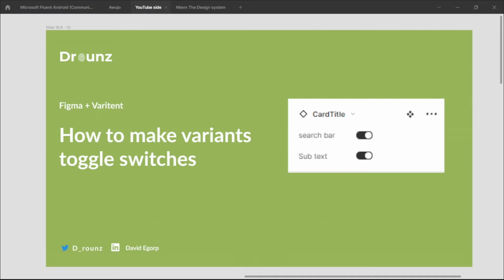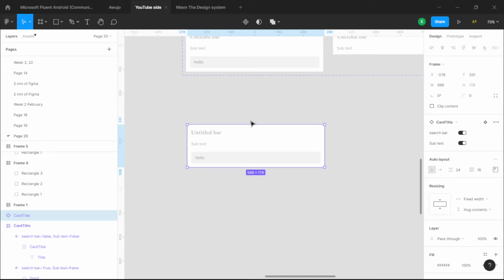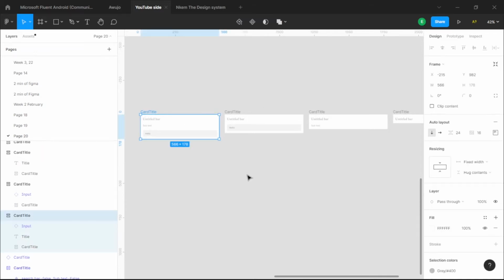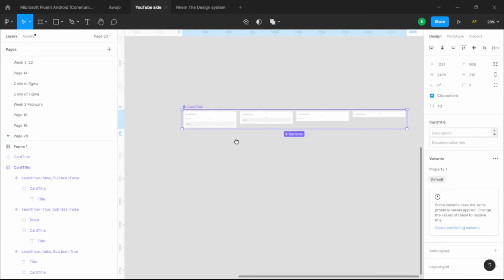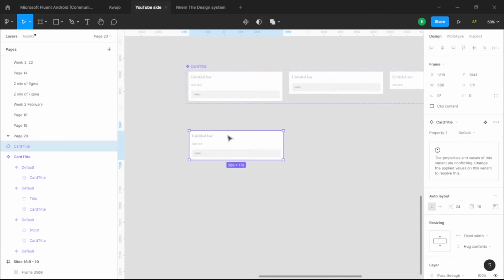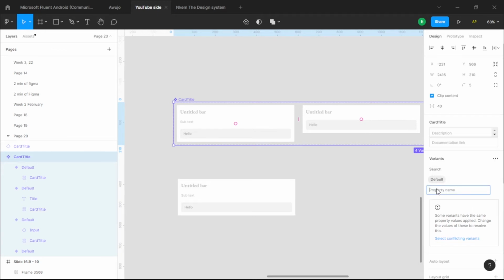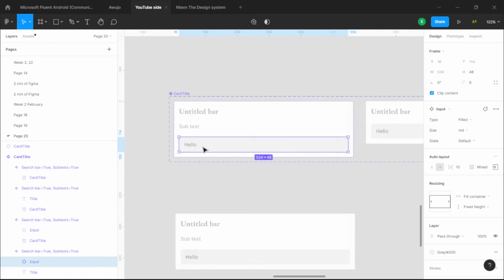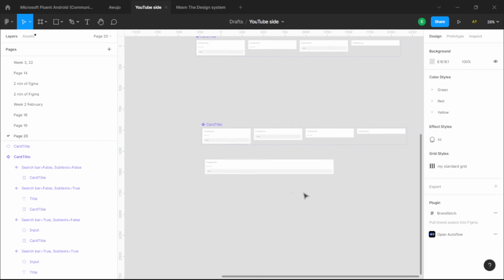How to make variants toggle switches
This video is a practical walkthrough on how to create toggle switches for your variants.

Intro 00:00 - 00:36
Start 00:37 - 01:40
Step 1  01:41 - 03:00
Step 2 03:01 - 04:03
Step 3[ main ]  04:03 - 10:06
Outro 10:07 -10:59
End credits' 10:00 - 12:0